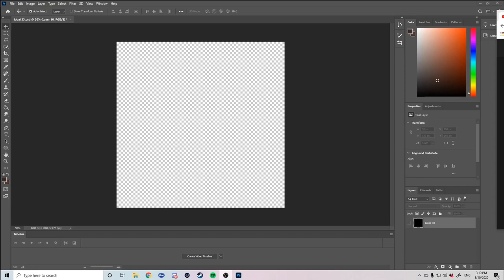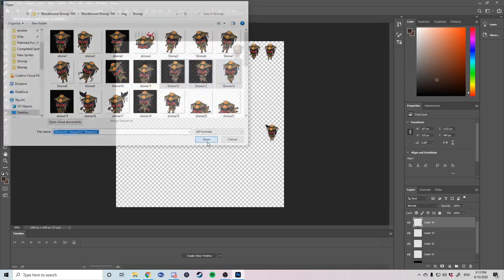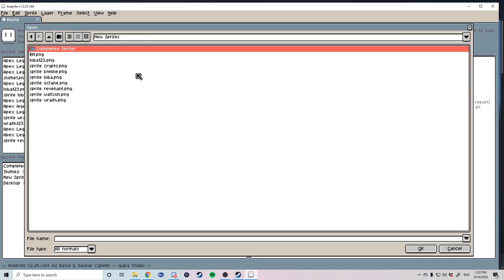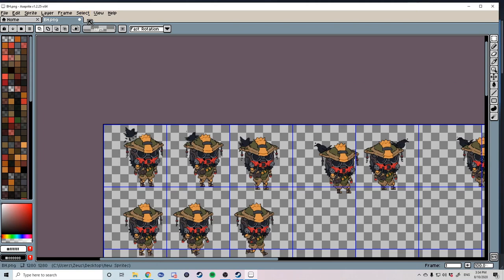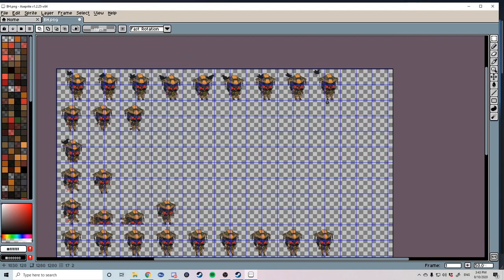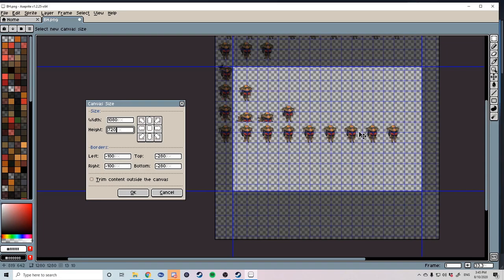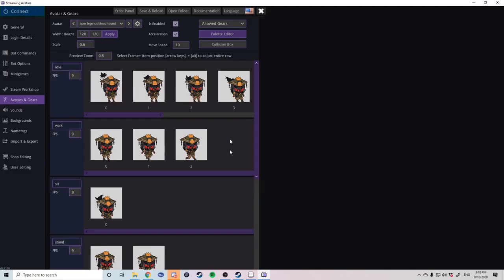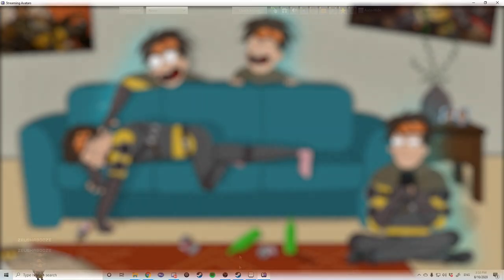Animate Apex Legend Characters Using Stream Avatars!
Here you will learn how to animate your very own Apex Legends in Stream Avatars!